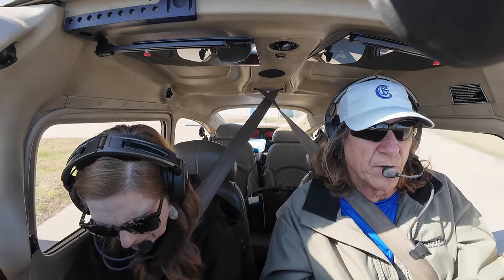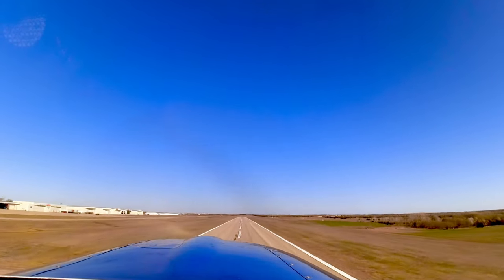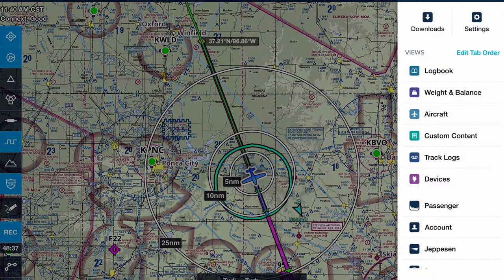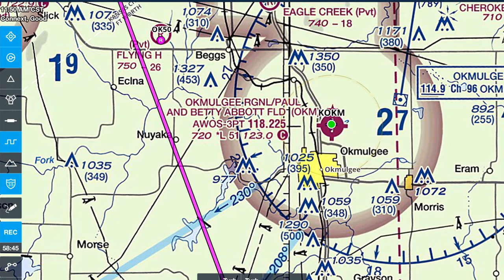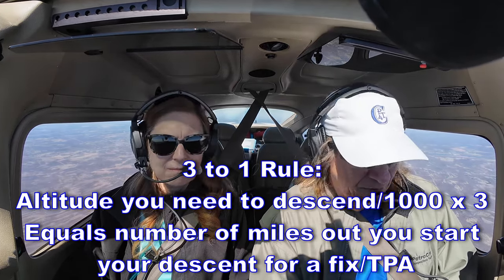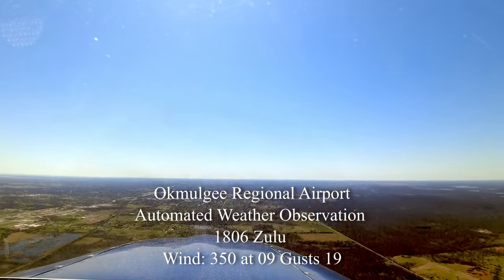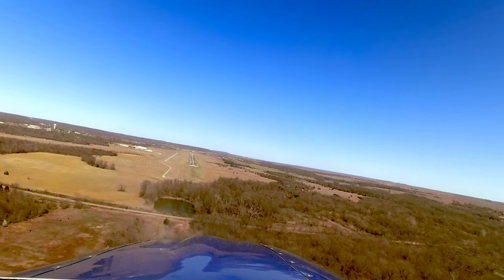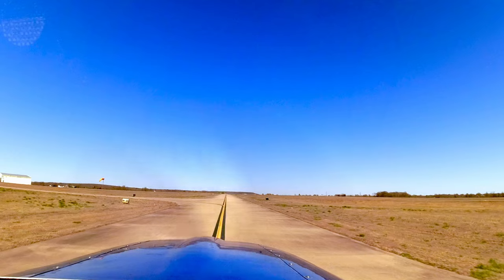Flight to Okmulgee, OK | Learn some history of Okmulgee | Marlon Brando / Gene Autry? (leg 1/3)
ROUTE:
KAAO - KOKM